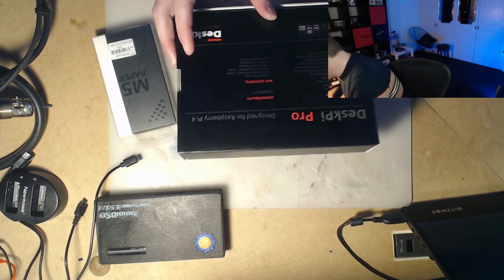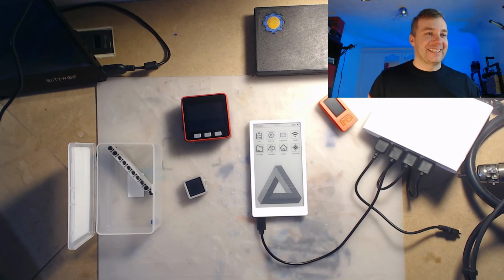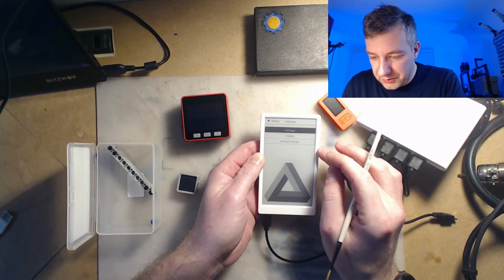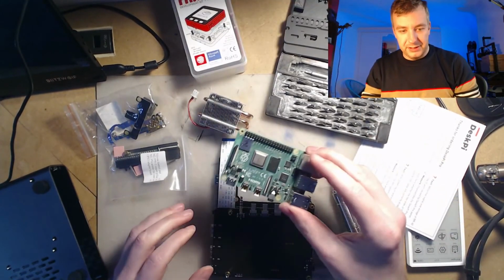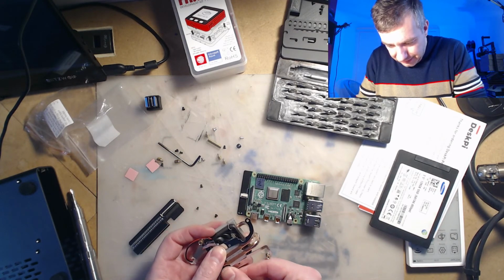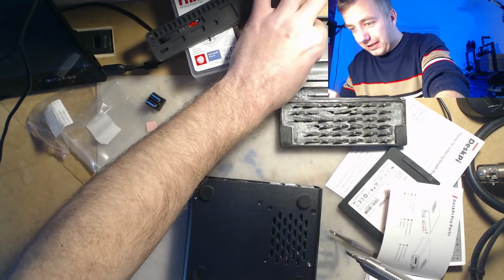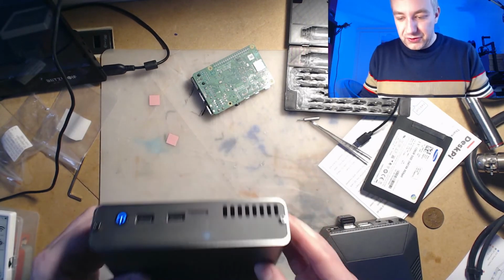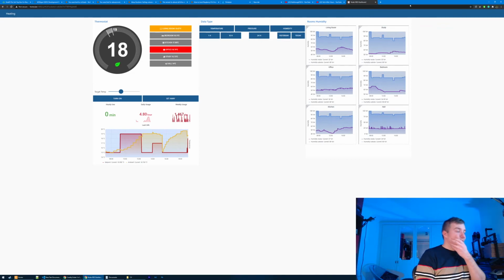Awesome RaspberryPi Desk PC and ESP32 that looks like Kindle!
INFO:
I got 2 pretty awesome things in post today!

Come and open it up with me!

Shop on Banggood:
Xiaomi FIMI x8 Drone

Xiaomi Redmi Note 9
And if out of stock:
Poco x3 NFC

Ivan S, Jon R, Ha-Dida, Alan C A, Odd Magne N, Rick W, Herik A, Tommi A, Daniel G,
Leroxy, Mark A, Nodle, Marta H, Michal T, Natasha W, Paul S, Peter K

Special thanks to my November supporters:
Michael M, Kent S, Chris S-S, Edwin D, Ing.Büro, Jonathan H